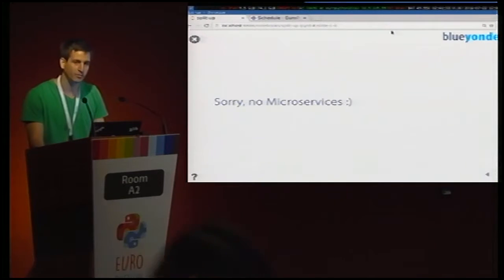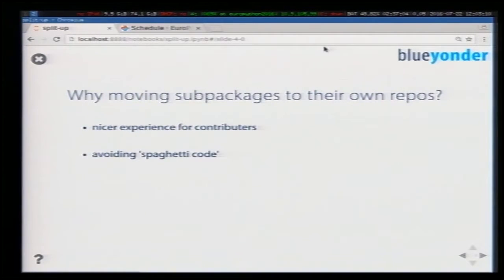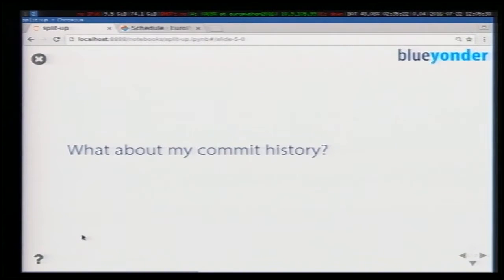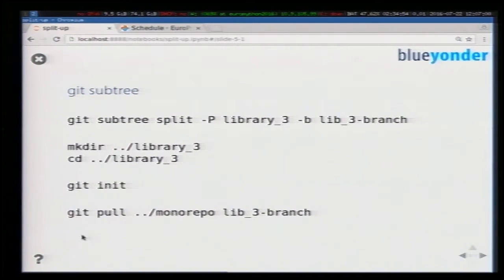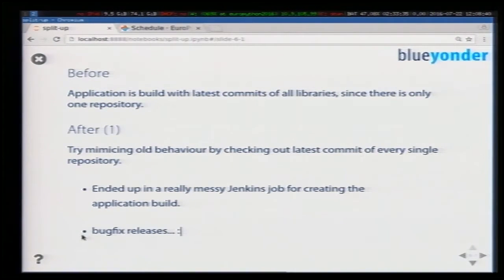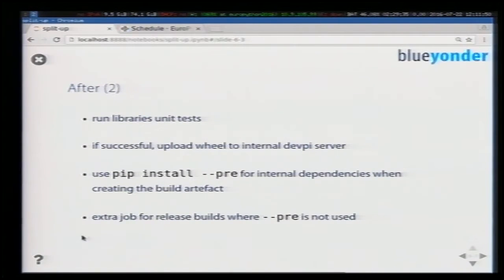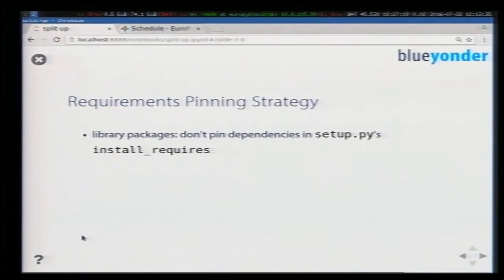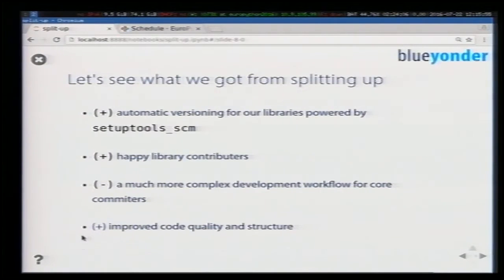Patrick Mühlbauer - Split Up! Fighting the Monolith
Having to deal with a monolith, an application which became far to big
over the time, can be quite bothersome. On the other hand if you split
it up and have to deal with lots of smaller components, you might end
up in dependency hell. But not only the splitting of the monolith and
the management of the dependencies afterwards can be a problem, but
also the packaging of you python components itself.

Do you know this situation, where you and your team are facing this
big monolith? An application which has grown far too
big over the years. Every time when you make a change, you have to
fear the code might break at a totally different place, because lots
of things
are closely intertwined. But what to do if you are at such a point?
Maybe you start thinking about microservices but then questions like
"Are they really the right thing for us?" and "How do we get there?" arise.

In my talk I will show you how we are dealing with our monolith. A
collection of multiple python packages without clear boundaries,
forming the
actual application - all living in a single monorepo.

I will talk about how we split up the whole thing, making it more
flexible for us and also easier to use individual components by other
teams.
All this, of course, comes with a price: You have to think more about
the dependencies between you components. You have to think about how
you can efficiently test everything, making sure your final
application is still working correctly.
Don't loosing yourself in dependency hell and packaging all components
correctly becomes quite a challenge.

This talk will:

 - show you bad patterns to avoid, so that you don't end up in the
above situation in the first place
 - give you ideas what to consider when tackling your monolith
 - explain how to package your python components and how to mange your
dependencies